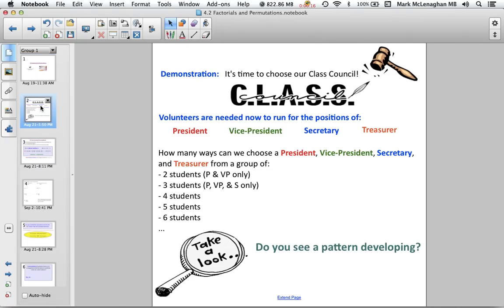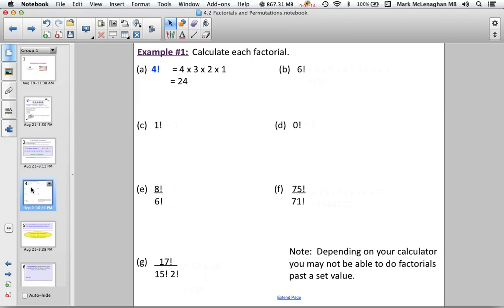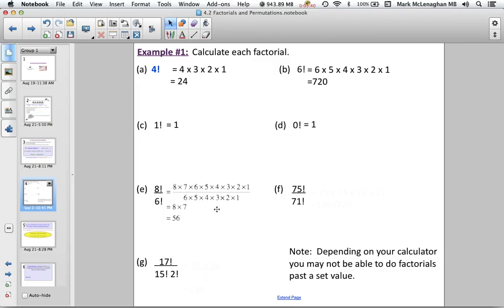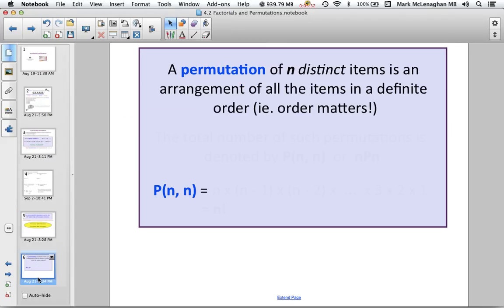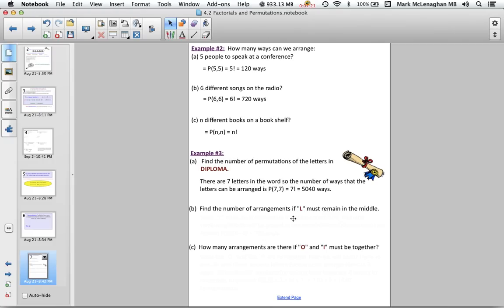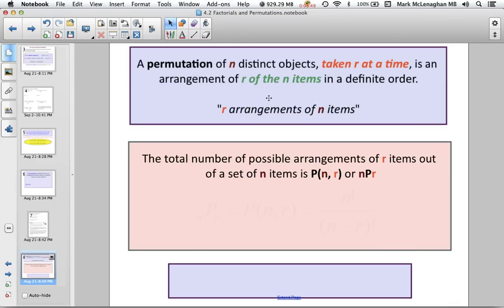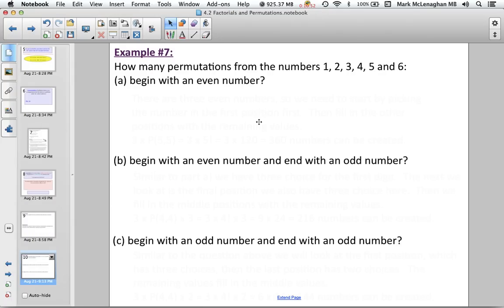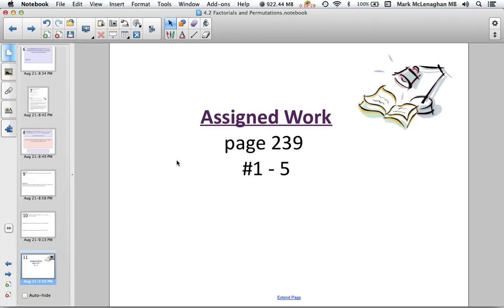4 2 Factorials and Permutations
This is continuing the discussion of Permutations by introducing Factorials and the formula for permutations.